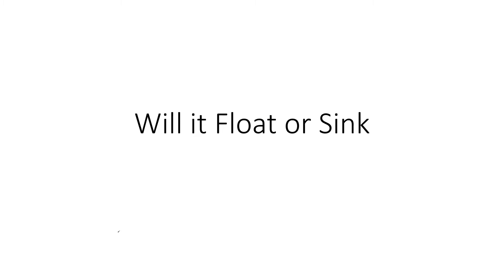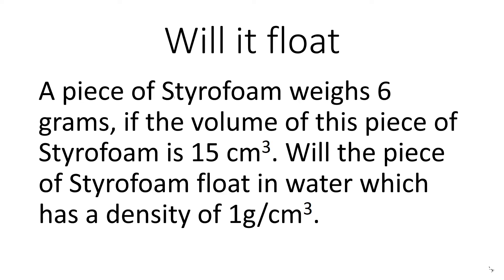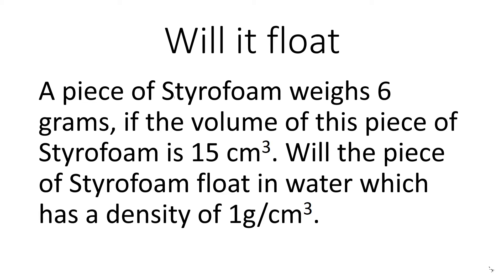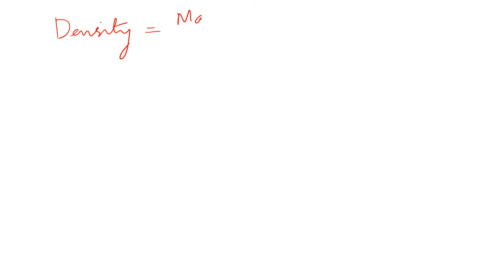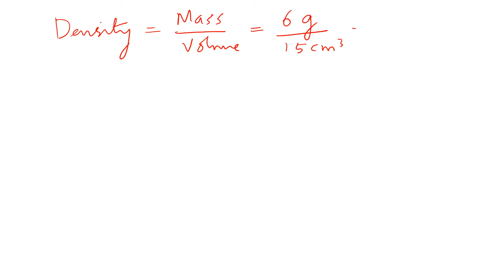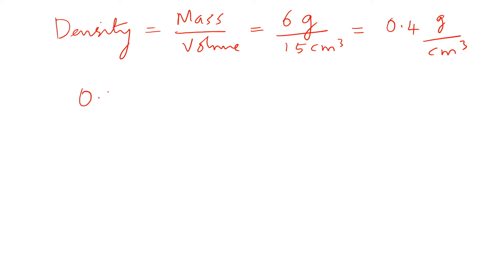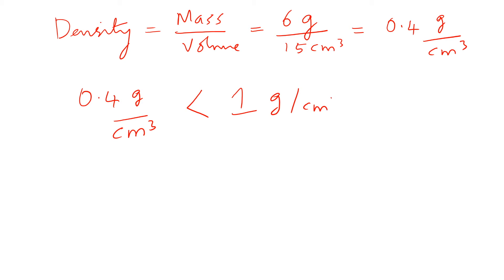Will it Float or Will it Sink | Predict by Calculating Density | SNC1D1 Science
In this problem, you will predict if a piece of styrofoam will sink or float in water, by calculating its density.
Videos created by Stan Vincent